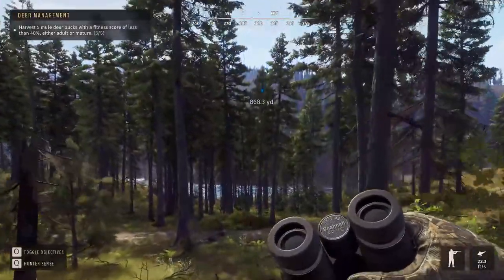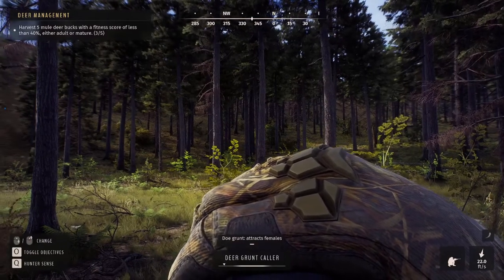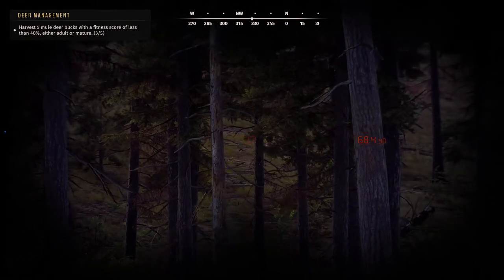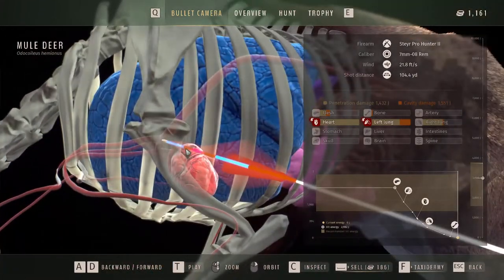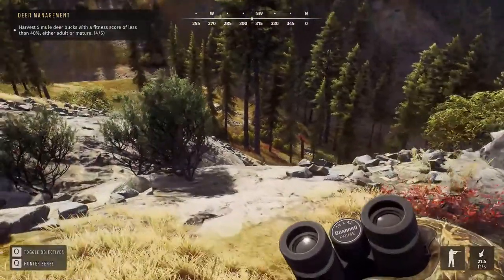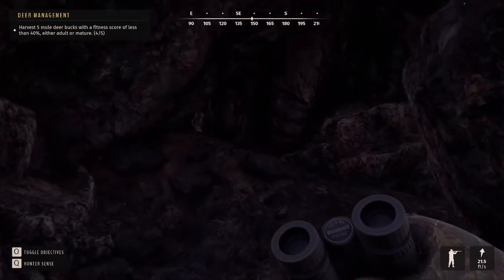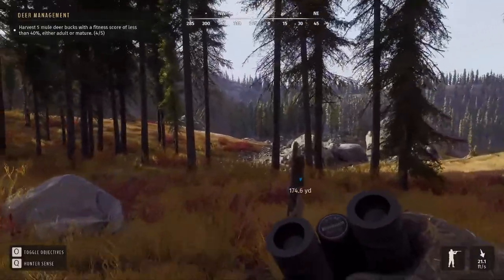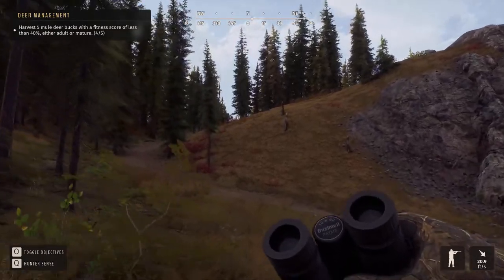Way of the Hunter.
Going to try to finish the Mule Deer mission.